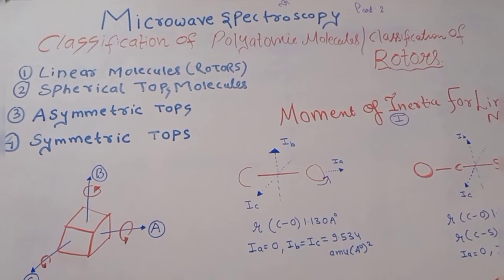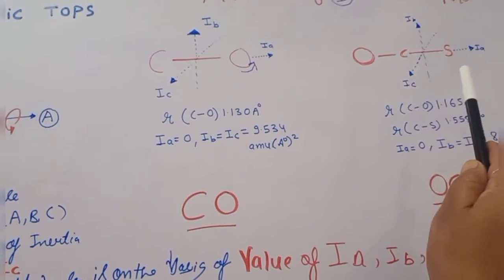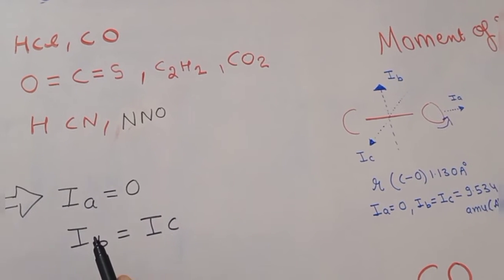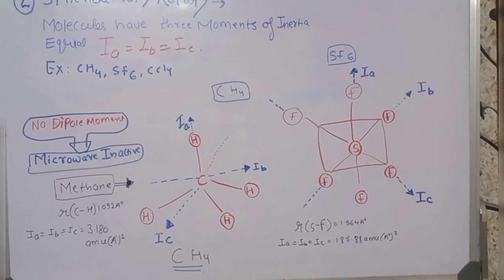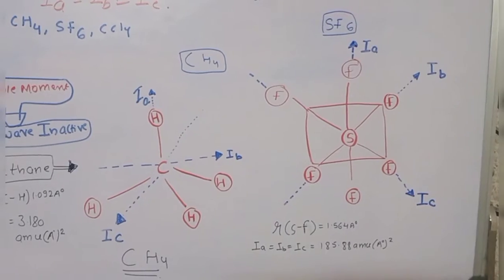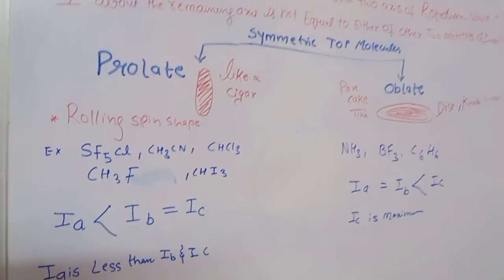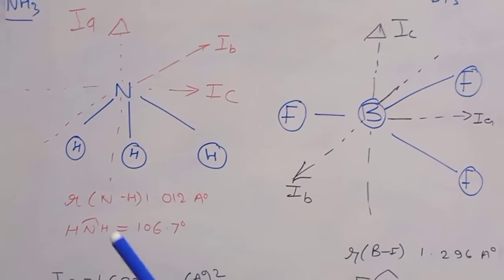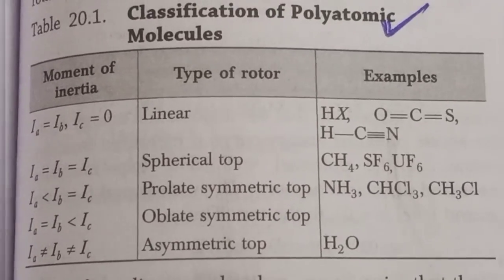Classification of Rotors/polyatomic molecules based on Moment of Inertia Microwave spectra MscNetSet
part 2 Microwave spectroscopy
very important topic for all the competitive exams